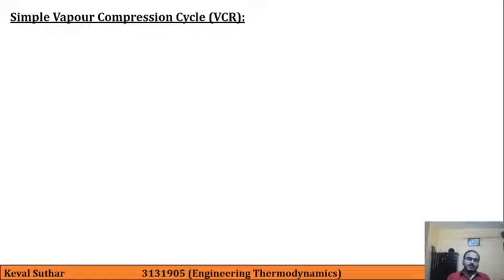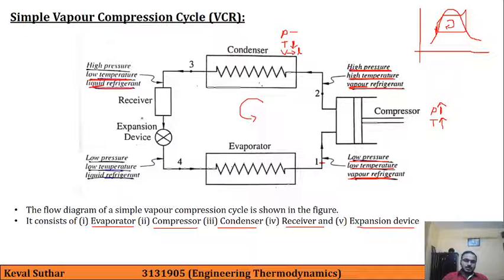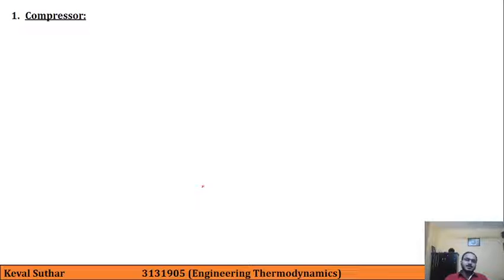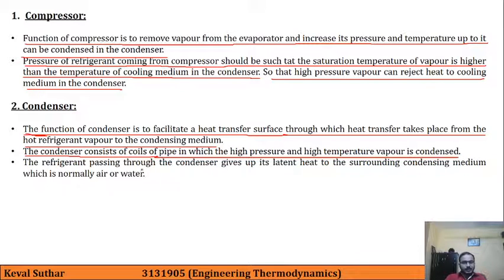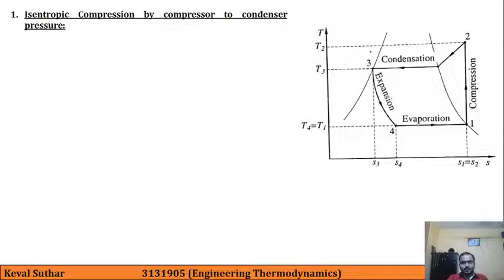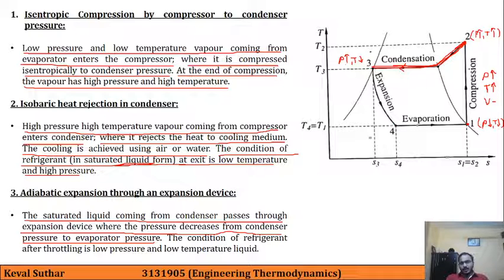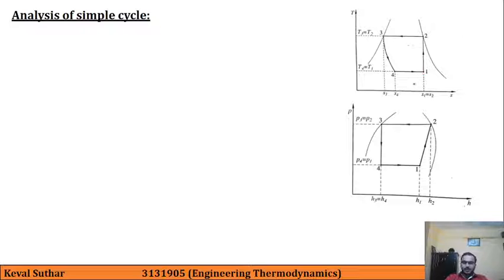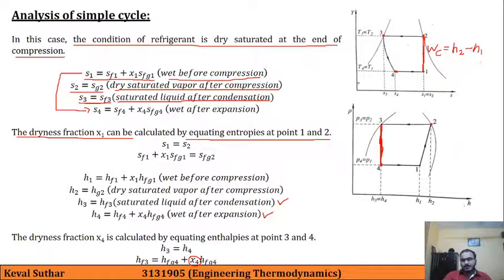[Lab_8] To understand different components of VCR system and to determine its COP